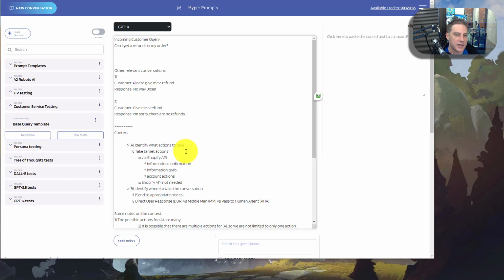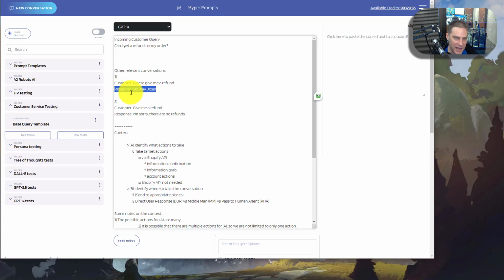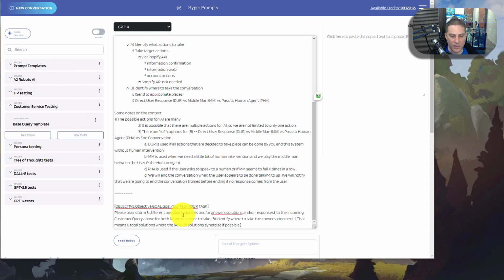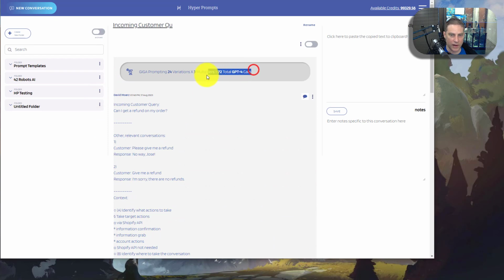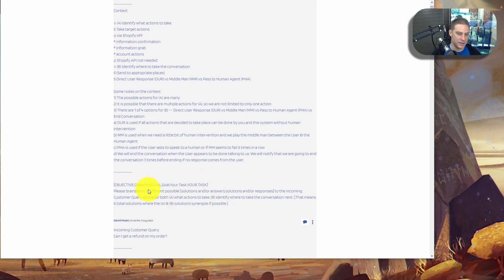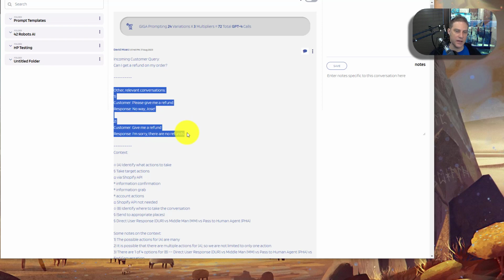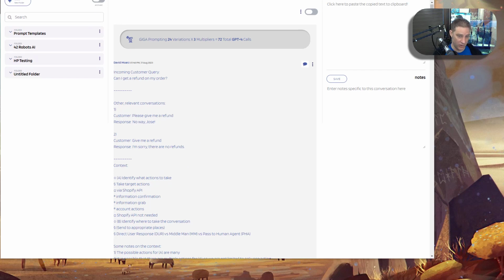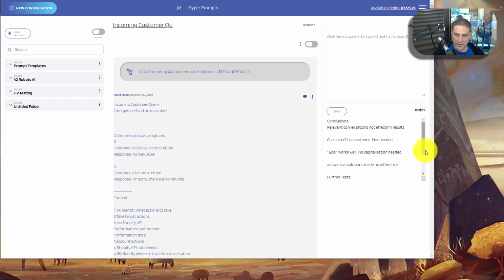Prompt Engineering for Software Development -- Testing Real World Software Prompts with DATA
Level up your Software's Ability to Talk Effectively to AI Models Today
AI-Powered Software is rapidly creating new solutions that weren't possible just a year ago.
The prompts that are used within software have a high threshold they need to meet to work properly.
Prompt Engineering, based upon DATA and not just what seems good is the solution!